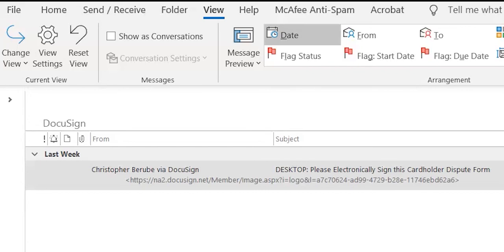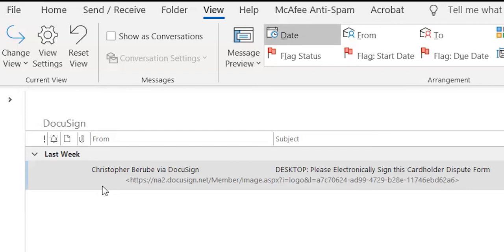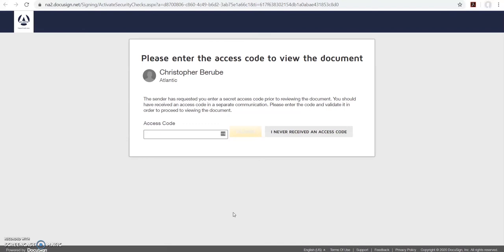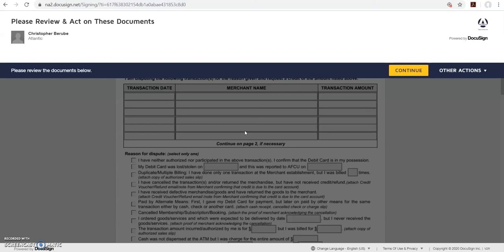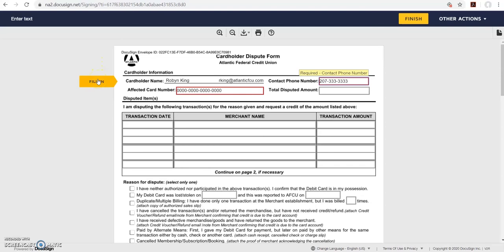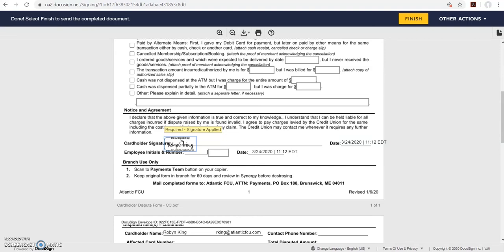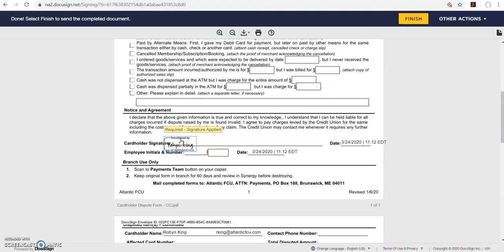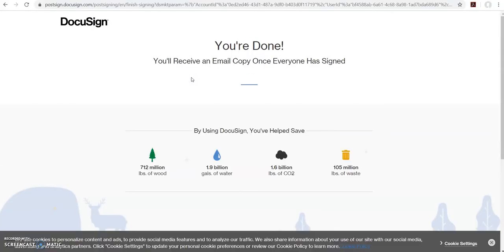Atlantic Desktop DocuSign Tutorial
Not sure how to sign a document via DocuSign on your computer? In this tutorial, we will show you how.